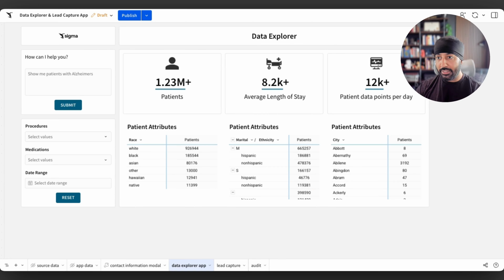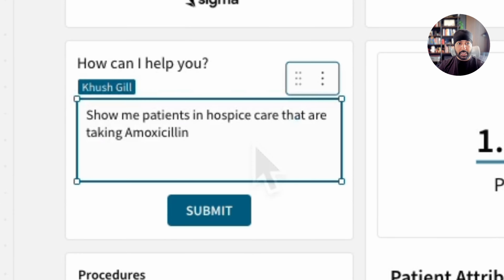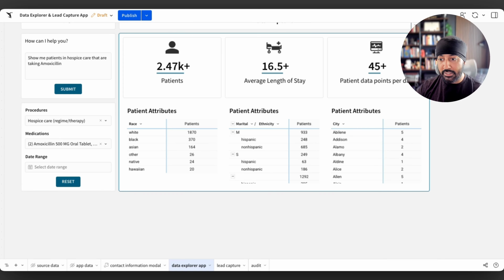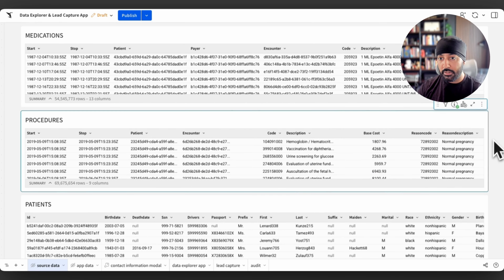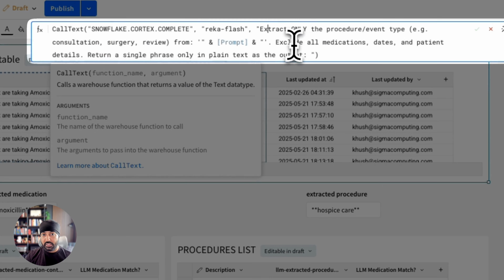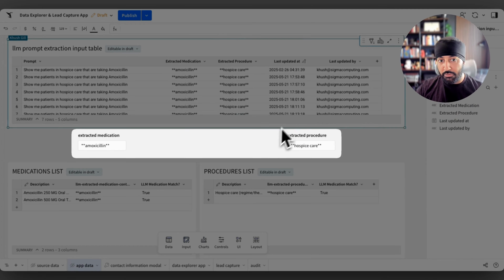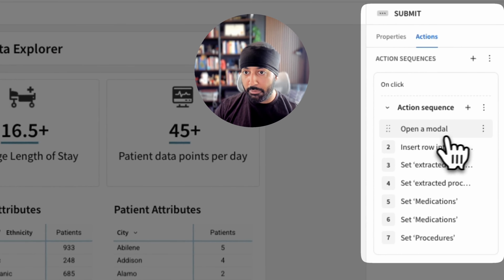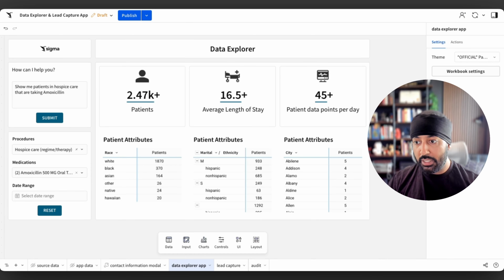Build a Data Explorer for Lead Capture with AI in Sigma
In this Sigma demo, Khush Gill showcases how to build a data monetization application that turns data into revenue—without writing any code.

Learn how to:

Search large datasets using plain English

Capture qualified leads through integrated forms

Automatically filter data based on AI-parsed queries

Route leads to your sales team with full context

Built entirely in Sigma, this app connects directly to your cloud data warehouse and uses AI Query to extract insights. It’s flexible, model-agnostic, and ideal for data-rich industries like healthcare and life sciences.

Ready to build? Start by learning how to run an AI Query